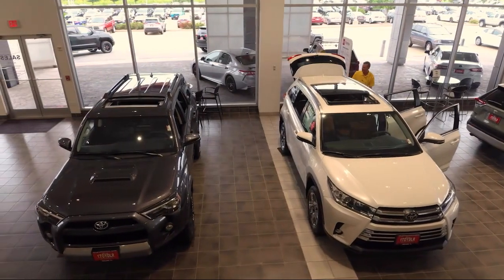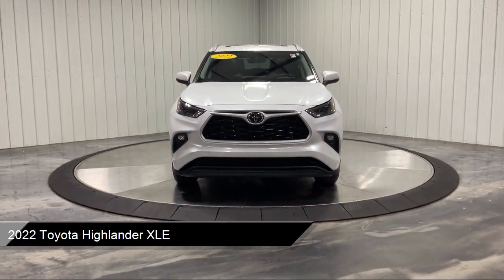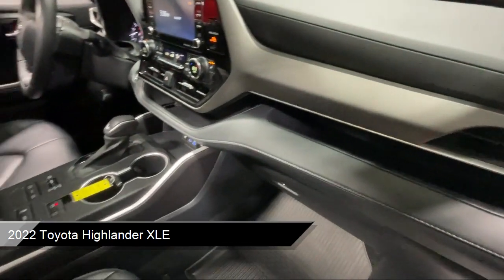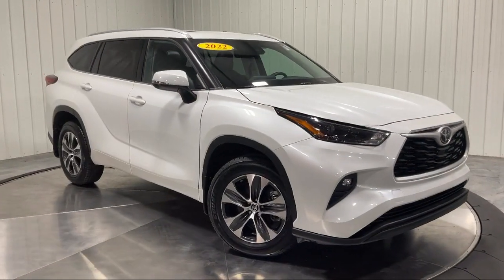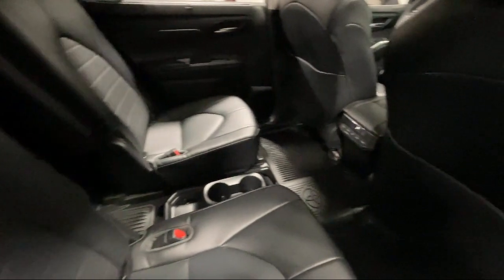2022 Toyota Highlander XLE Moline Rock Island Silvis Davenport Bettendorf E Moline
2022 Toyota Highlander XLE Stock Number: T346801 Vin:5TDGZRBH1NS246801.

Hiland Toyota is proudly serving our friends and neighbors in Moline, E. Moline, Rock Island, Silvis, Davenport, and Bettendorf! or give us a call at for more information about this or any of our other vehicles.
Hiland Toyota5500 45th Avenue Dr.